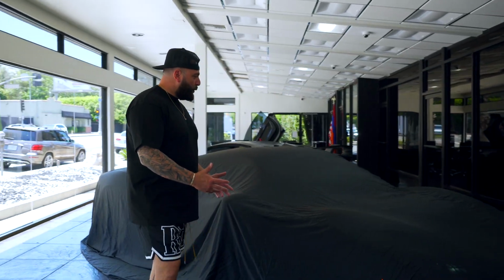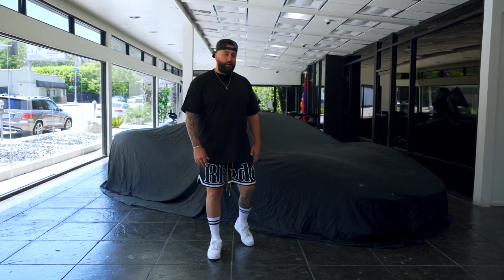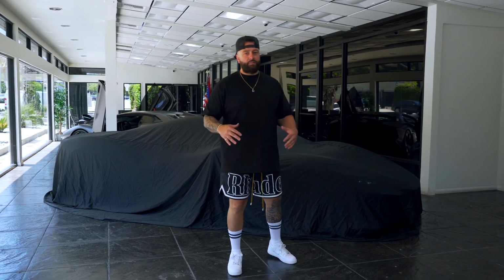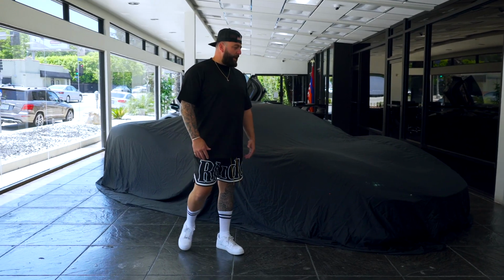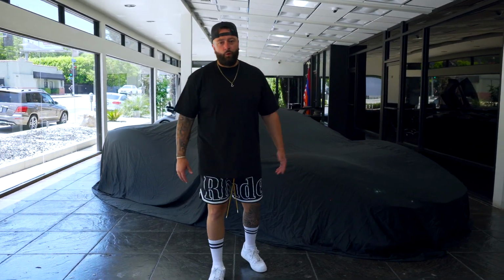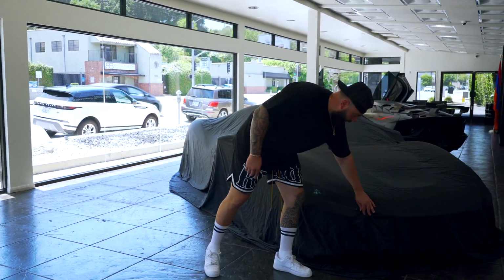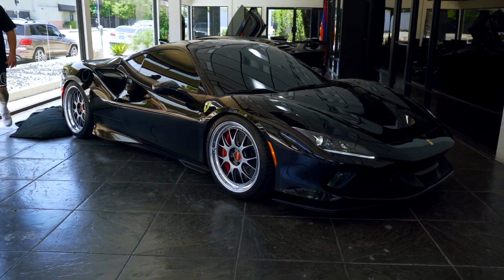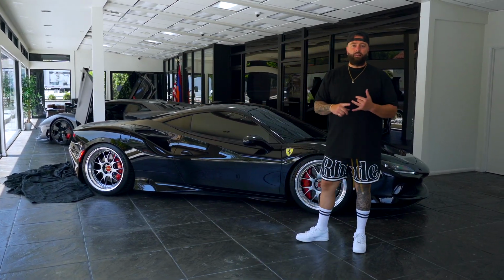FIRST EVER FERRARI F8 TRIBUTO ON 20" FORGED 3PC LM-RS WHEELS LOWERED ON NOVITEC SUSPENSION!!!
We are back with yet another MONSTER build! This one is the first of its kind literally. The first ever Ferrari F8 Tributo in the WORLD with a set of 20" Staggered forged BBS LM-RS wheels slammed on Novitec suspension and finished the car off with a complete Novitec exhaust system.